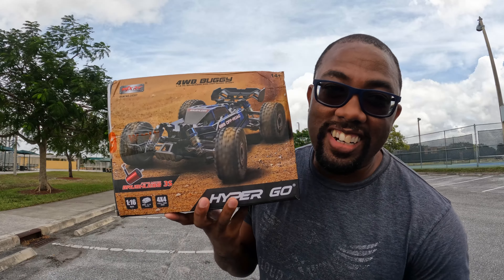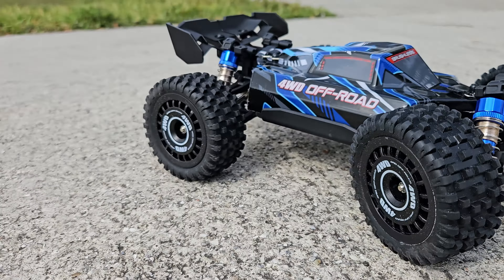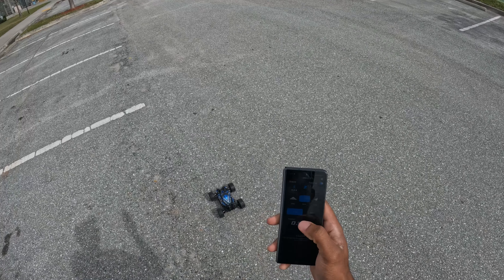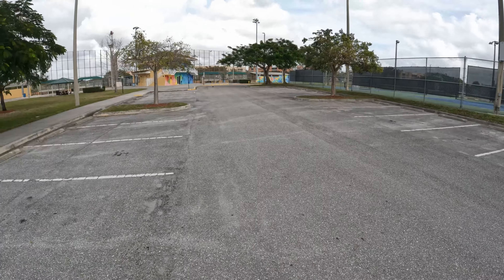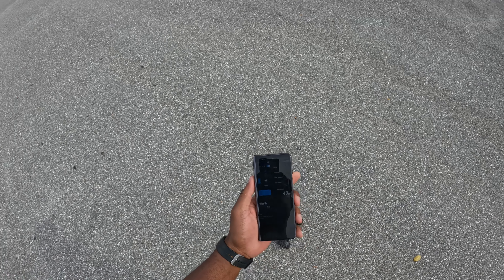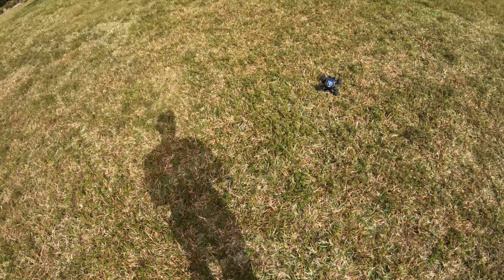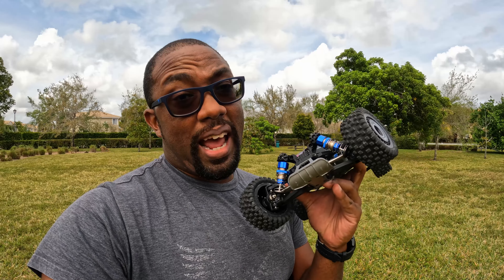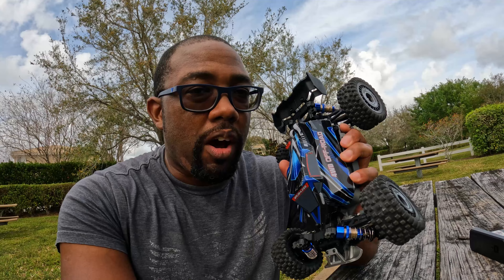$120 Fast Fun Cheap RC! MJX HyperGO 16207 from TEMU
High-Speed Off-Road RC Pickup - 16207/16208/16209/16210 Brushless 2.4g 1/16 Remote Control 4WD Vehicle - Perfect Gift! $113.49💰

Download Temu App to get a $100 Coupon Bundle or search my code【dkx5947】on Temu App to claim.

For all their amazing FREE No copyrighted Music playing in the background of my videos.